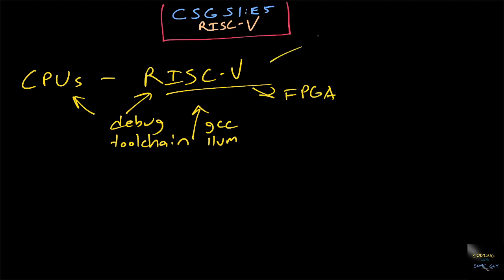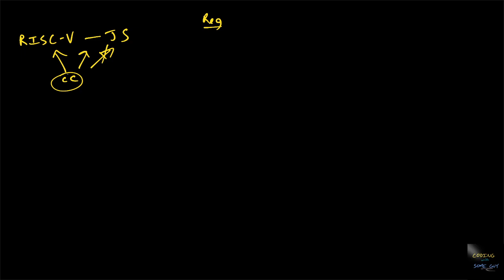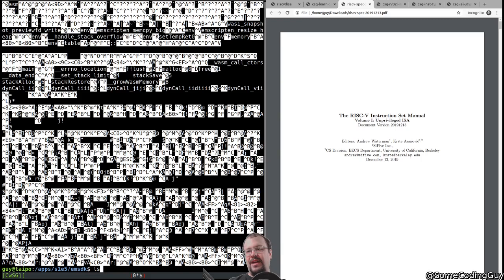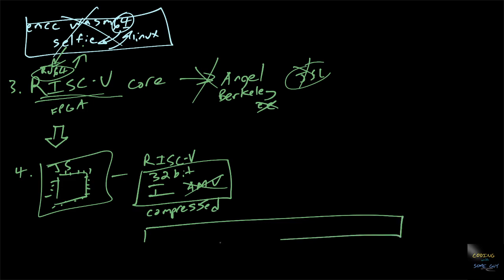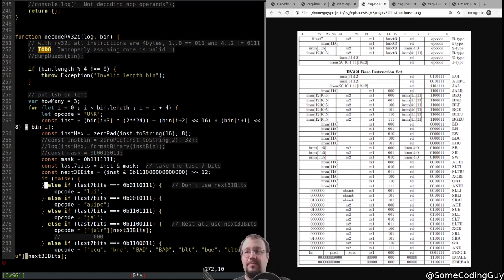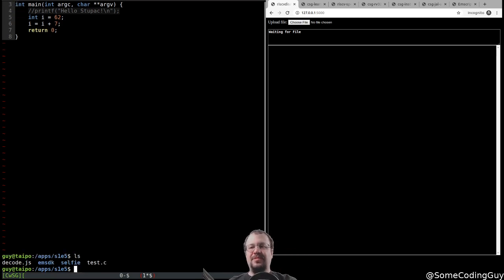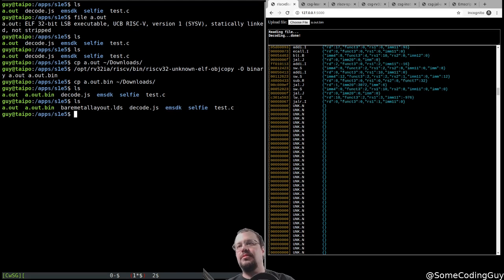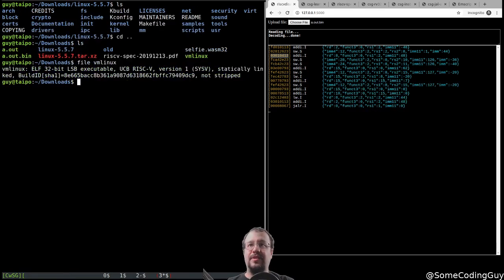S1E5: RISCV runtime on the web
RISC-V web runtime, Emscripten/WASM to a pure JS decoder for selfie.c and having a C compiler on a webpage.  A case study on dodging issues with wasm64, codegen, and writing a new disassembler